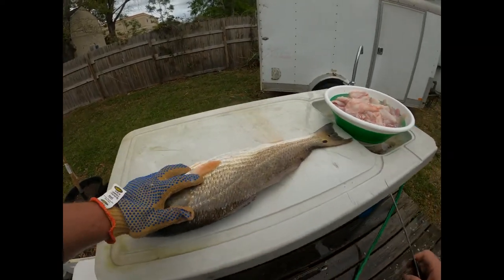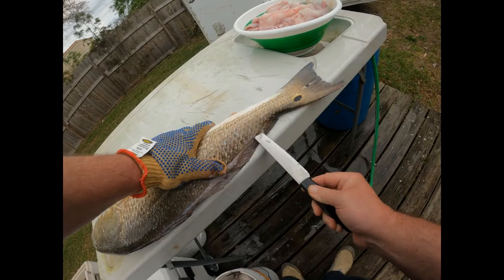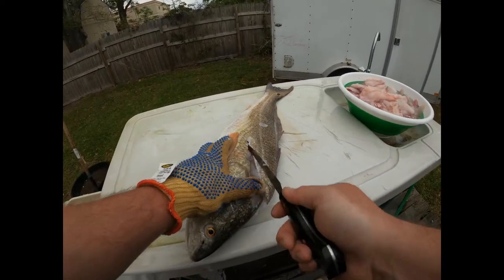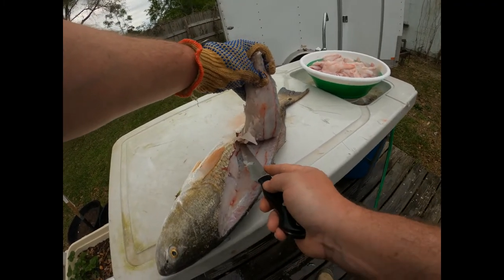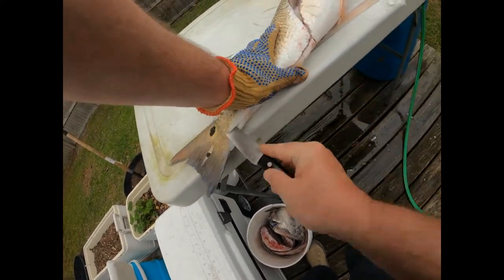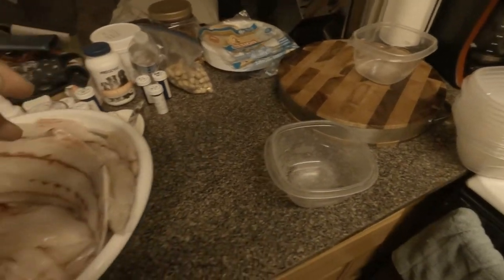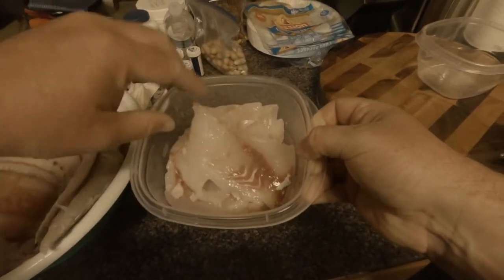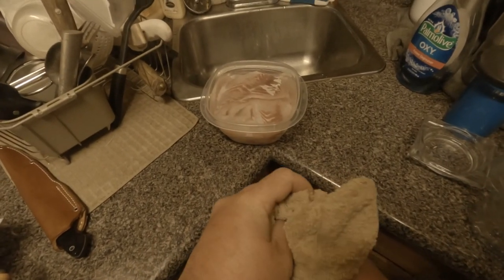Clean redfish and Freezing fish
How I clean redfish for cooking on the halfshell and how I prepare fish for the freezer. I do miss some meat on purpose for 2 reasons. 1. The flat shape of the fillet tends to hold/retain seasoning and butter better than if it is rounded. 2. The trimmed meat off the body has a very good texture when fried (makes a great snack while cooking).